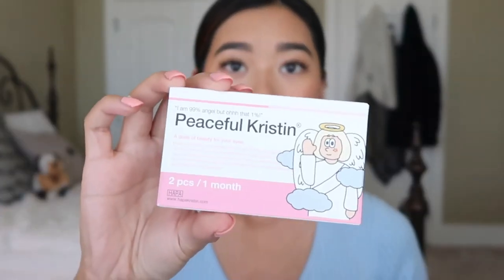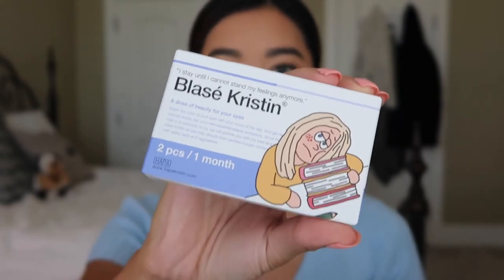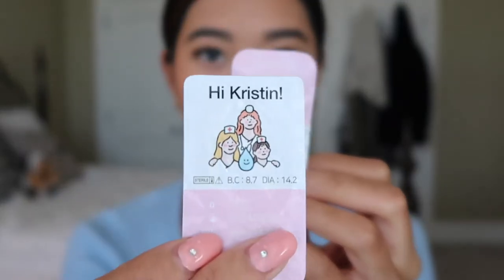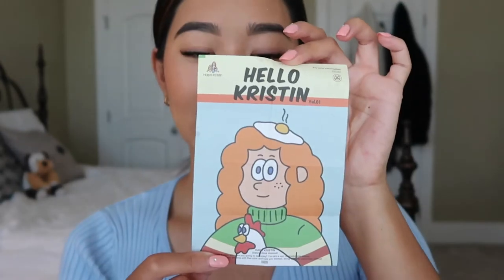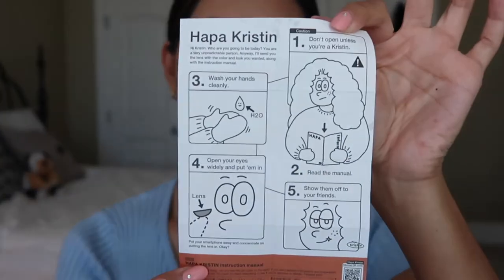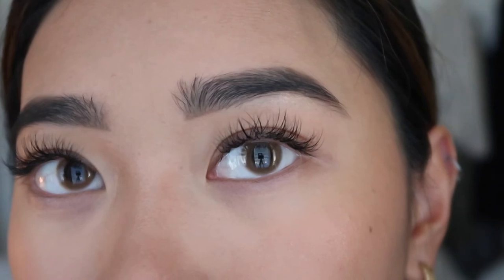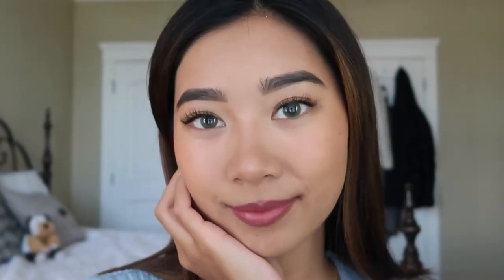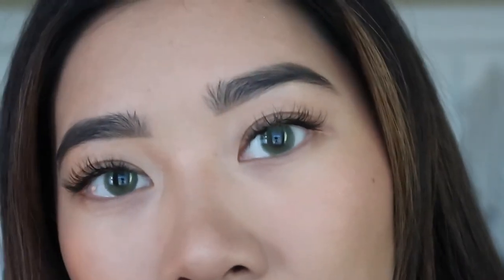SEXY COLOUR LENS TRY ON HAPA KRISTEN|Rock'n Roll(Blue&Brown), Peaceful(Hazel) & Blase Kristen(Green)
In this video, I try on some sexy/sultry colour lens colours to spice up my asian eye! Excited to share this review with you guys! I love how coloured lenses can change your entire vibe and look! Thank you to Hapa Kristen for letting me pick 4 to try out. As always, all thoughts are my own and from personal experience. 100% Honest, 110% ME. Enjoy!

PROS
1) the most comfortable colour lens i've tried :O
2) high quality and thin lenses
3) very natural and looks realistic
4) cute packaging!!

CONS
1) can only be worn for a month (but thats to insure its always in perfect condition for you precious eye balls)
2) can be a bit on the pricier side
3) not as many small diameter (12.00 mm ~ 12.50 mm) options
4) does not come with lens cases like ttdeye

Im your every day 9-5 Asian-Canadian girl that creates Youtube content on the weekend. I post videos related to beauty, lifestyle, travel, vlogs and design. 💞

Digital Equipment for Beginner Youtubers!

Canon G7X Mark II
IPhone X
GoPro Hero5
Fotopro UFO 2 Tripod